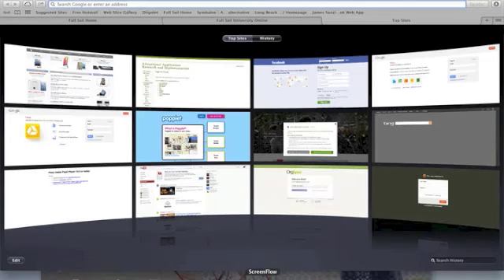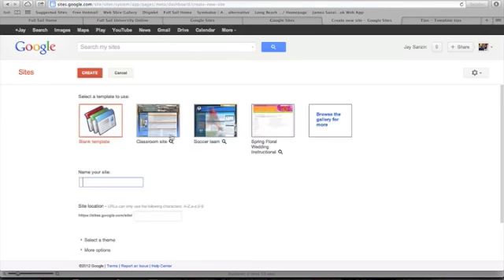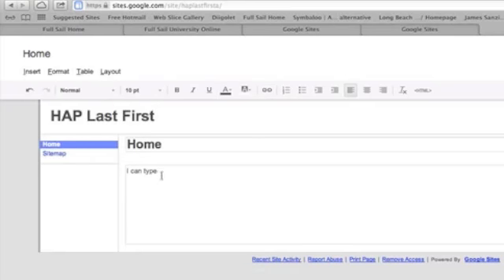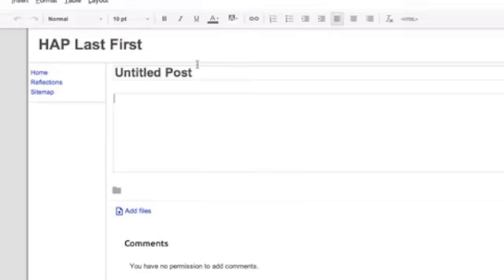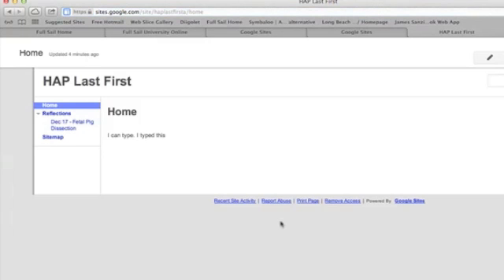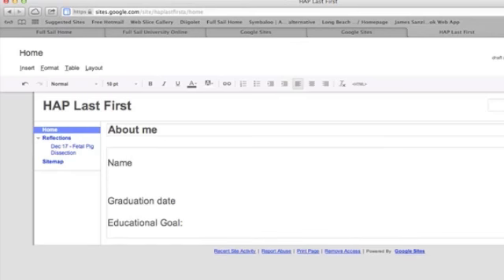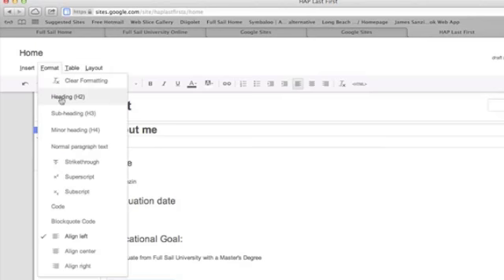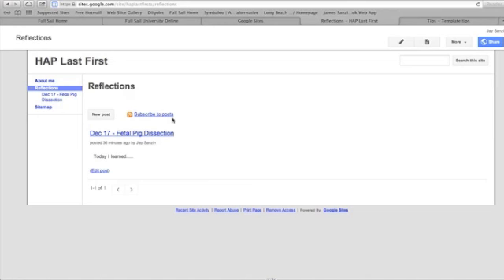Google_sites_Screen_flow